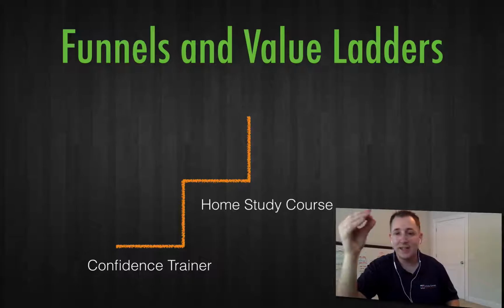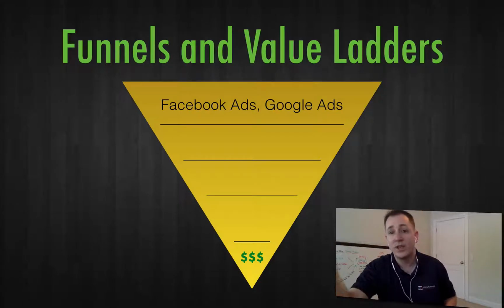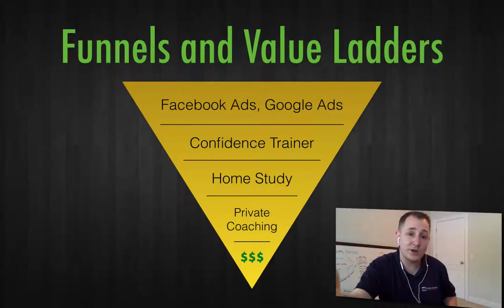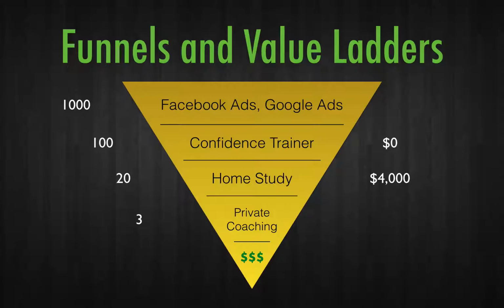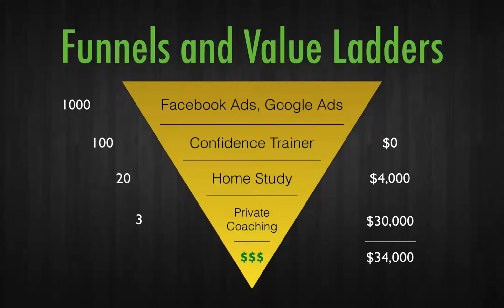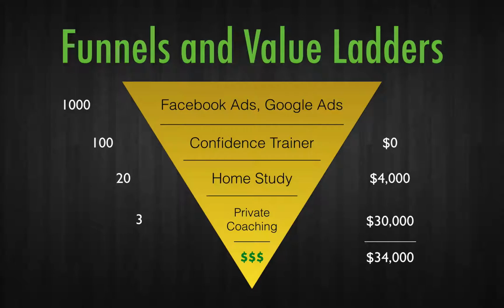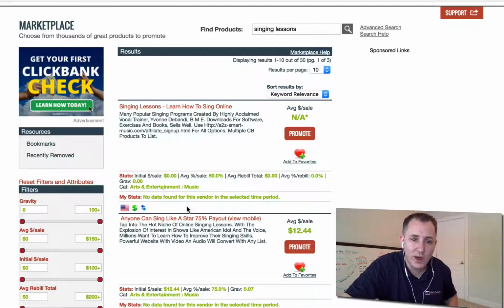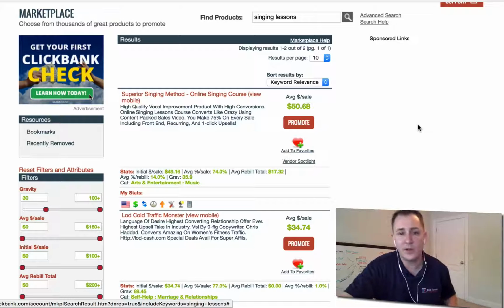Day 2 Money Making Challenge